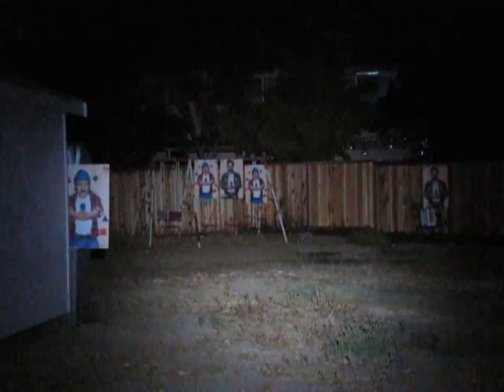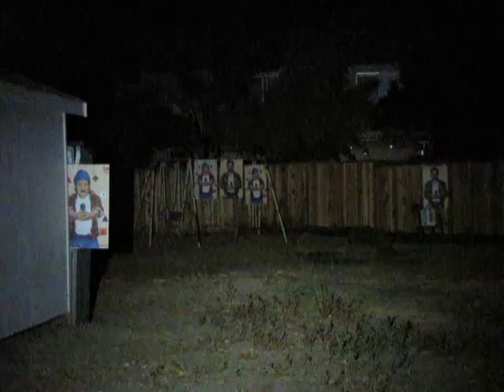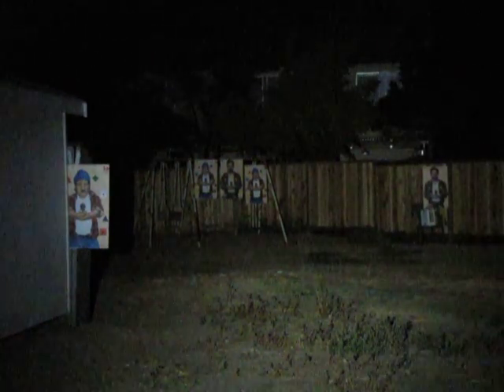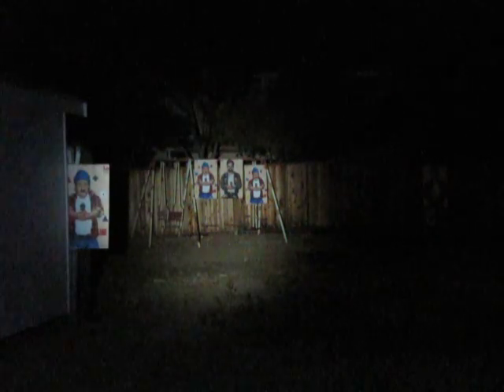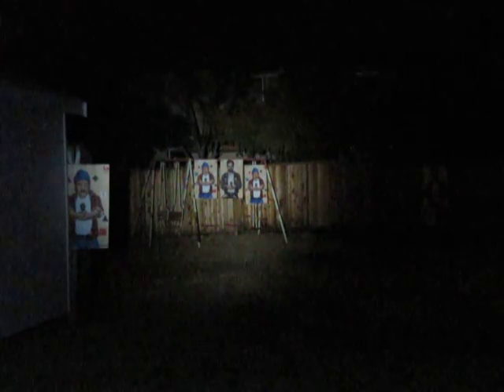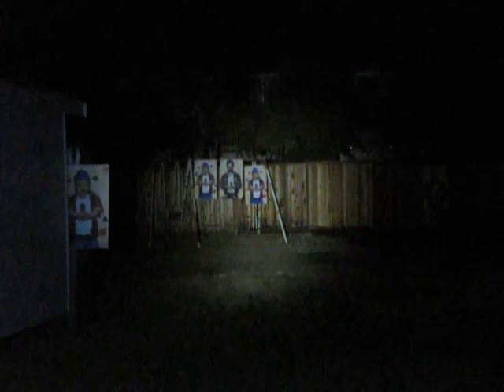Four Flashlight comparison Video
Malkoff MD4 Wildcat,  Solarforce L900M, Nailbender P7 in 2C maglite, Moddo R2 Triple in P60 head,  Outdoot comparison about 35 yards to the targets at far end of backyard.